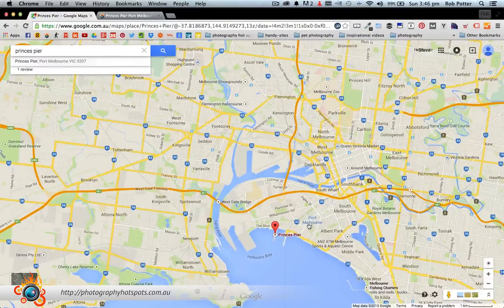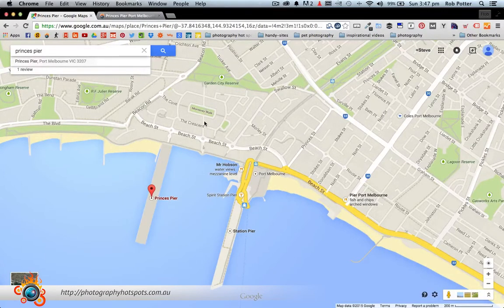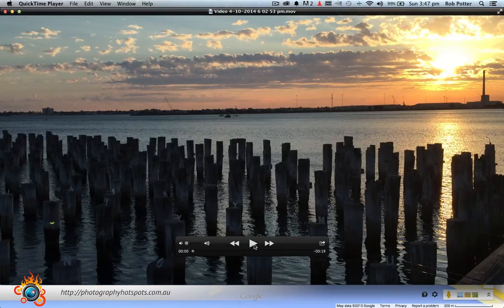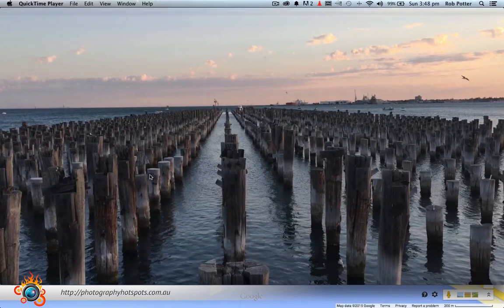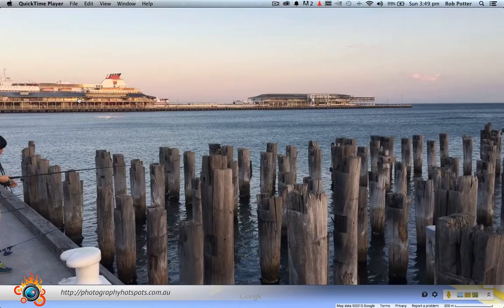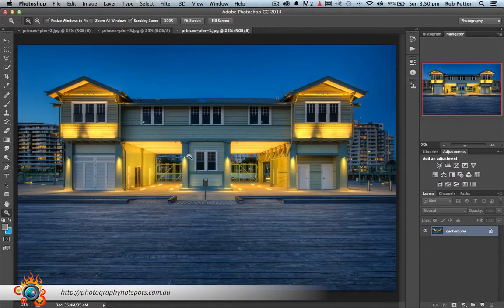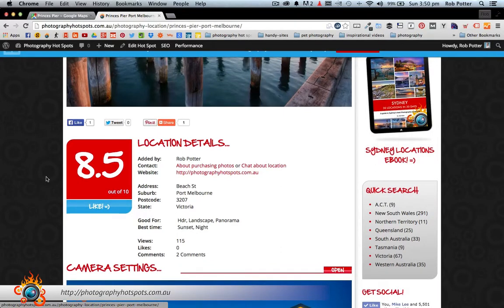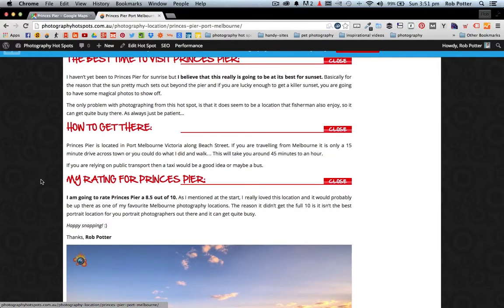Princes Pier, Photography Location Review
Princess Pier is a beautiful photography location, particular at sunset, in Port Melbourne Victoria. It has these beautifully exposed pylons that make for stunning photographs. In this video review, we look at a map, video and of course photos so that you can see if it is a place that you would like to visit with your camera.